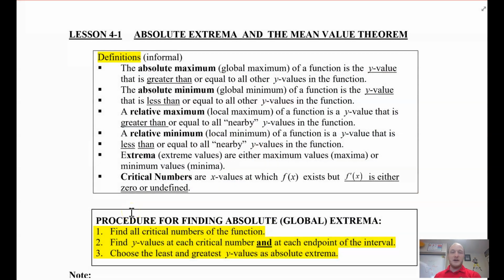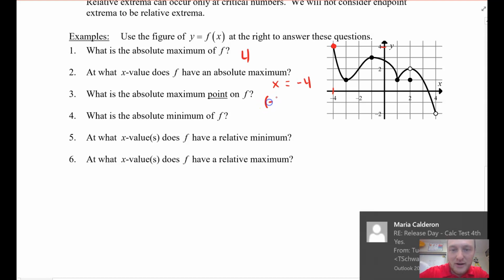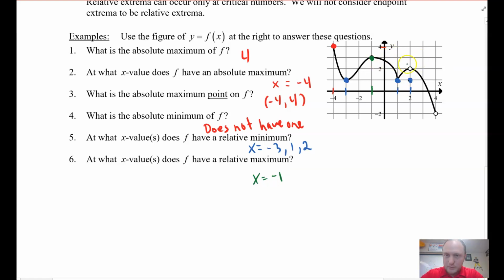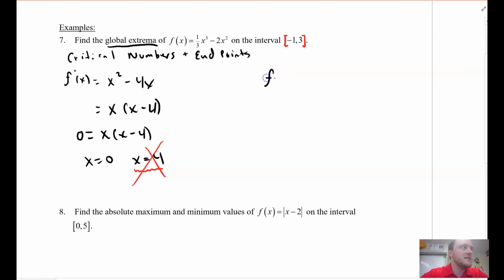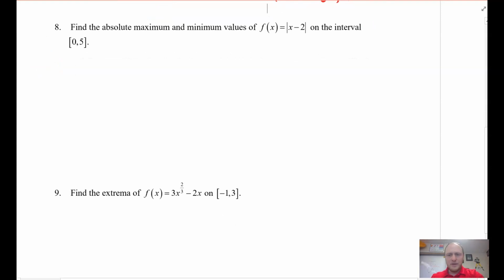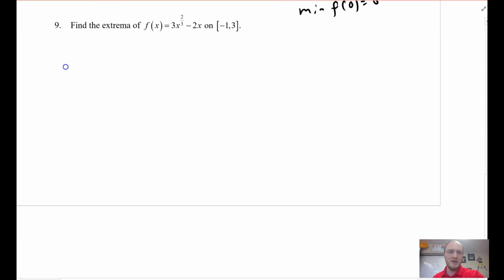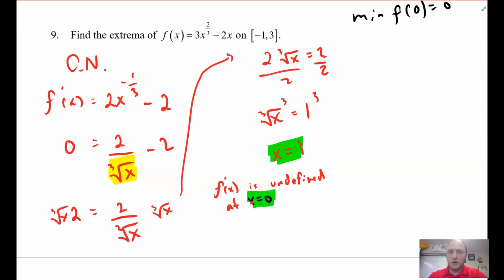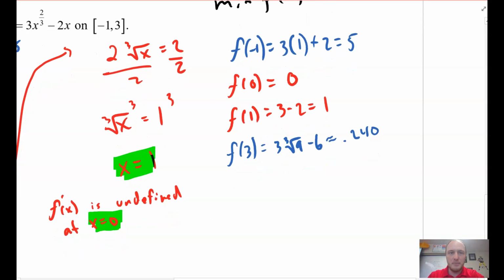AP Calculus AB| 4-1A Finding Extrema!